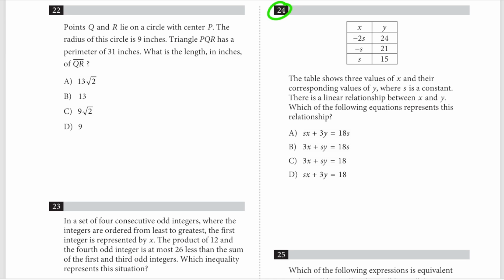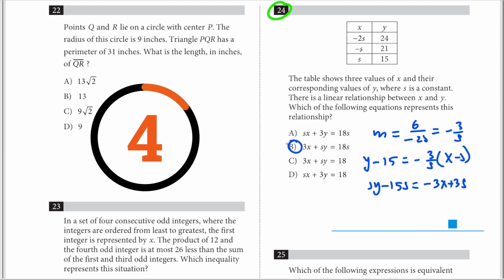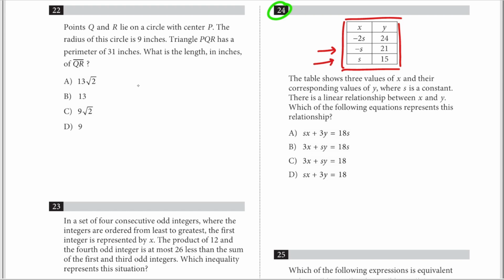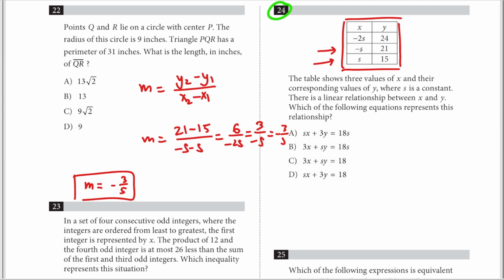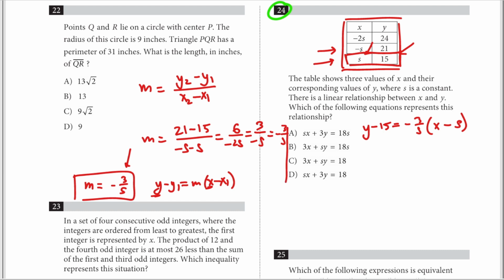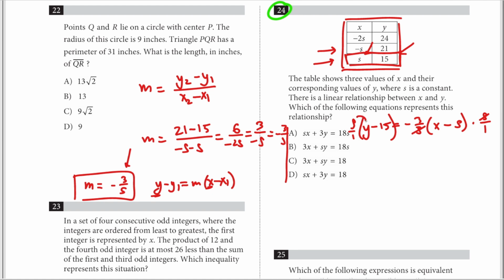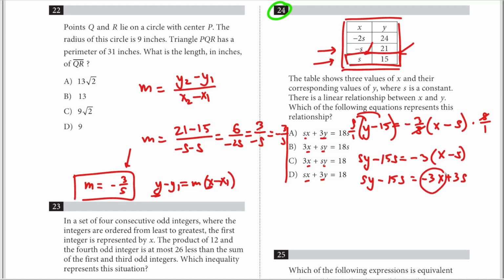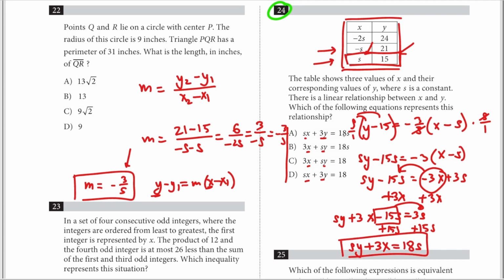SAT | Test 7 Digital | Module 1 | Problem 24 - IN 30 SECONDS OR LESS